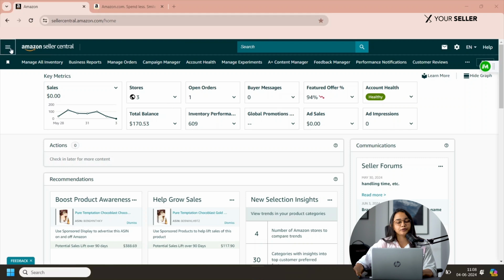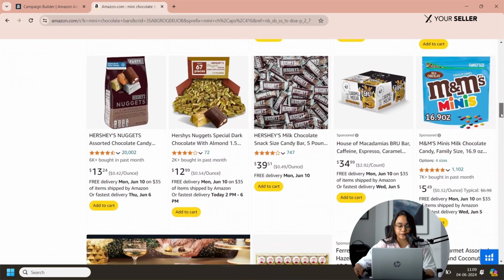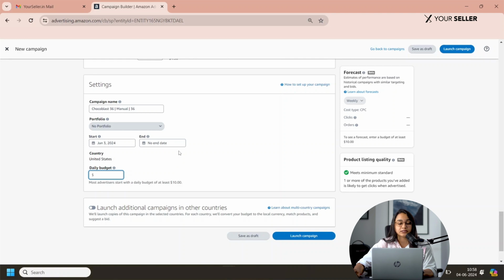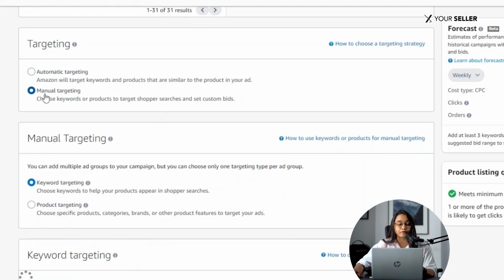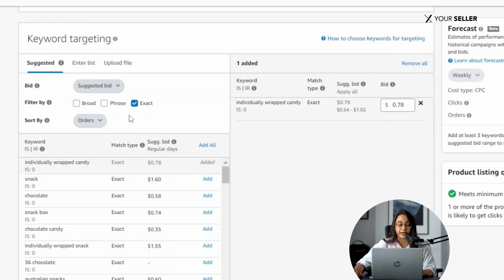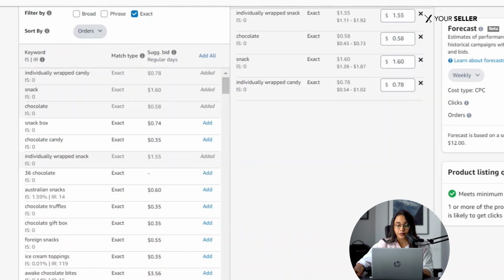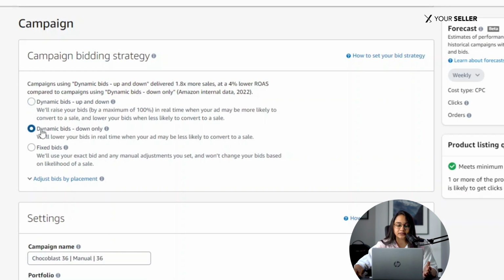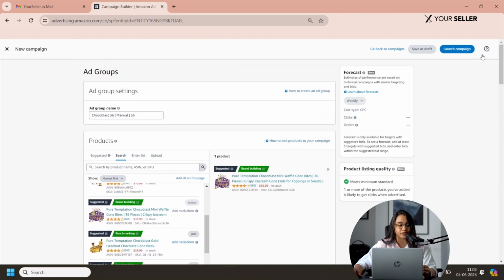How to Create a Sponsored Product Campaign | Step by Step Guide (Part-1)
About:
This video by Drashti provides a good foundation for beginners on creating Sponsored Products campaigns on Amazon. Here's a breakdown of the key points and some additional considerations

- Strengths
- Areas for Improvement
- Additional Tips

Overall, this is a valuable resource for beginners who want to get started with Sponsored Products campaigns. By incorporating the suggested improvements, Drashti can create an even more comprehensive and informative video.

"Timestamps"
0:00 How to Create a Sponsored Product Campaign | Step-by-Step Guide
0:25 How to create an Amazon Sponsored Products campaign
2:53 What is automatic and manual targeting in Amazon Sponsored Products campaign
3:45 How many keywords per campaign (Amazon Sponsored Products campaign)
4:08 What are the different types of Amazon search match
5:52 What are the 3 types of bidding strategies available on Amazon